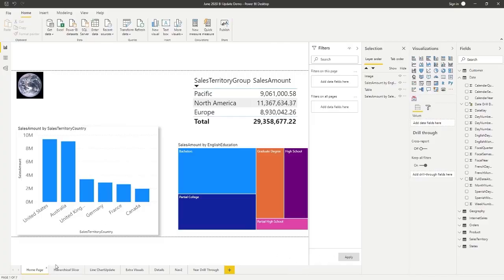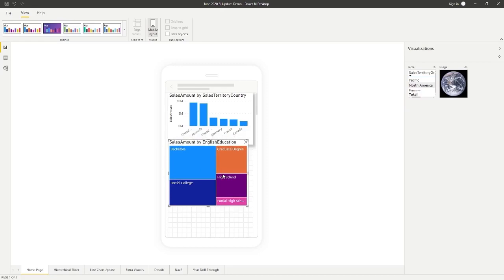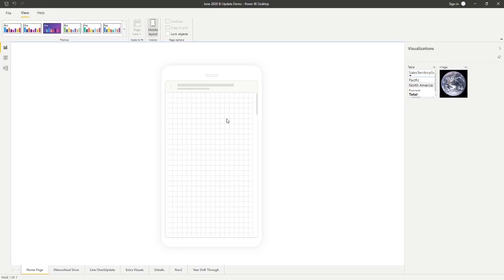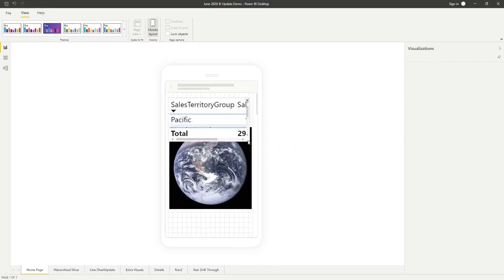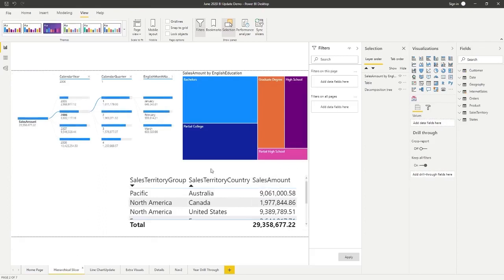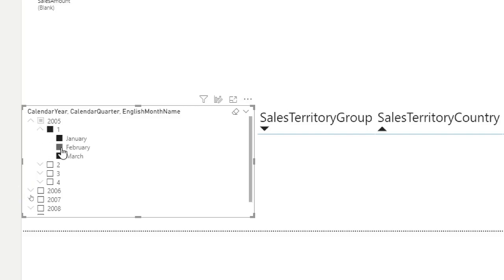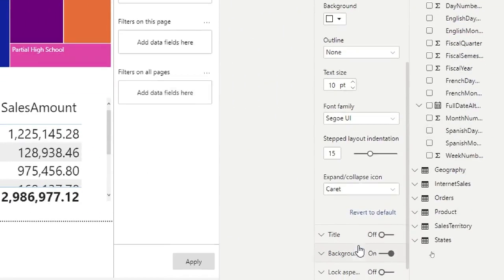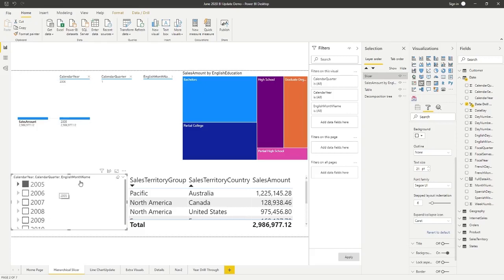Power BI Monthly Digest June 2020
Learn about all the new features and updates to Power BI (including demos) for the month of May 2020!